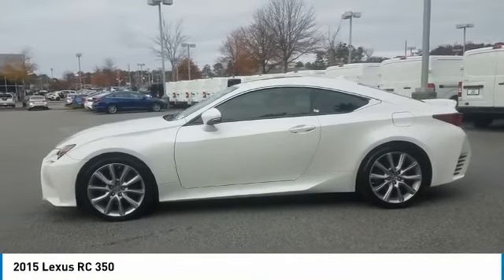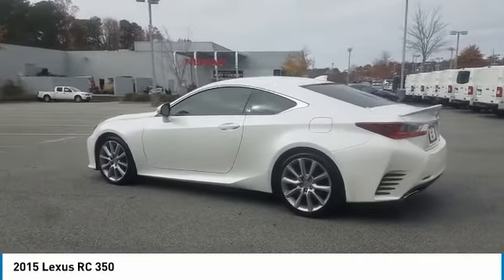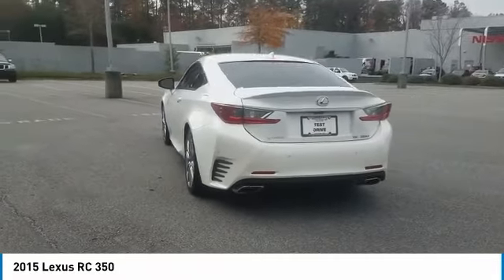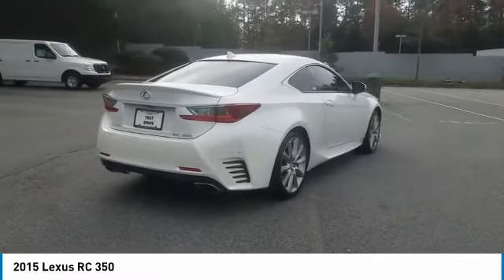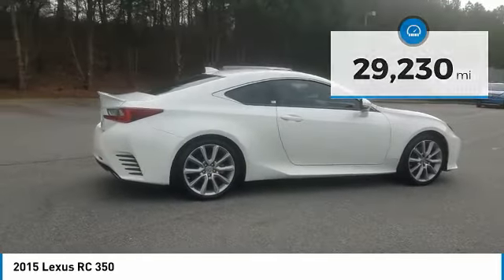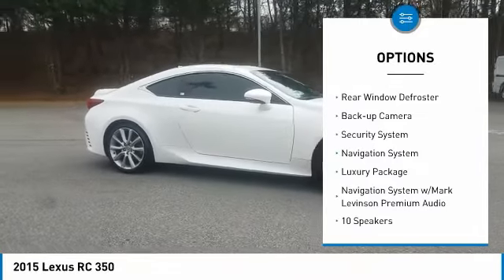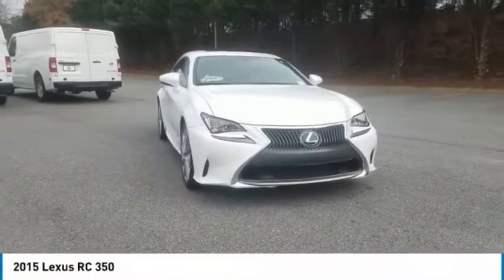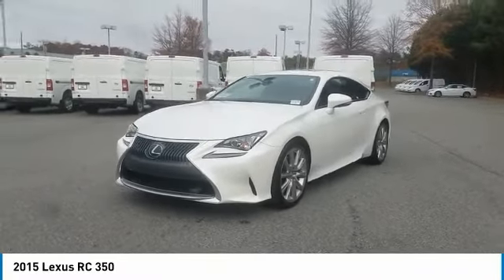2015 Lexus RC P7426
2015 Lexus RC 350

Clean CARFAX. Starfire Pearl 2015 Lexus RC 350 ** Navigation System w/Mark Levinson Premium Audio RWD 8-Speed Automatic 3.5L V6 DOHC VVT-i 24V CLEAN CARFAX**, SUNROOF **, LEATHER SEATS**, NAVIGATION SYSTEM**, BLUETOOTH**, BACKUP CAMERA**, HEATED SEATS**, POWER SEAT**, CRUISE CONTROL**, POWER WINDOWS**, POWER LOCKS**, ALLOY WHEELS**, ADAPTIVE CRUISE CONTROL**, PREMIUM SOUND SYSTEM**, SECURITY SYSTEM**, STEERING WHEEL CONTROLS**, RC 350 ** Navigation System w/Mark Levinson Premium Audio, 2D Coupe, 3.5L V6 DOHC VVT-i 24V, 8-Speed Automatic, Starfire Pearl, Flaxen w/NuLuxe Interior Seat Trim or Perf Leather-Trimmed Seat Mat. w/Contrast Stitch, 10 Speakers, AM/FM radio: SiriusXM, Automatic temperature control, Back-Up Camera, Blind Spot Monitor w/Rear Cross Traffic Alert, Brake assist, CD player, Driver Seat Memory, Electrochromic Outside Mirrors, Electronic Stability Control, Exterior Parking Camera Rear, Heated & Vented Driver & Passenger Seats, Low tire pressure warning, Luxury Package, Mark Levinson Premium Surround System, Moonroof w/Power Tilt/Slide, MP3 decoder, Navigation System, Navigation System w/Mark Levinson Premium Audio, Perf Leather-Trimmed Seat Mat. w/Contrast Stitch, Power Tilt/Telescoping Steering Column w/Memory, Radio: AM/FM/In-Dash CD/DVD & Navigation (NL), Rain Sensing Wipers, Remote keyless entry, Security system, Speed-Sensitive Wipers, Steering wheel mounted audio controls, Wheels: 18 x 8 Fr & 18 x 8.5 Rr Alum Alloy.brbr*Special Internet Price* Recent Arrival! Odometer is 17145 miles below market average! 19/28 City/Highway MPGbrbrAwards:br  * 2015 IIHS Top Safety Pick+   * 2015 KBB.com Best Resale Value AwardsbrGwinnett Place Nissan proudly serving the following communities Buford, Sugar Hill, Suwanee, Duluth, Cumming, Town Center, Conyers, Alpharetta, Atlanta, Roswell, Johns Creek, Athens, Snellville, Stone Mountain, Chamblee, Norcross, Marietta, Tucker, Canton, and Kennesaw. *Price Includes all Final Discounts*brbrReviews:br  * If you've been pining for a luxury sports coupe with aggressive design and the upscale amenities and enviable history of reliability that come with every Lexus, the RC might just be the mid-$40,000 coupe you've been awaiting. Want all that in a $63,000 track toy? RC F are the letters for you. Source: KBB.combr  * Impeccable interior craftsmanship; sophisticated ride quality; quiet at speed; precise steering in standard form; V6 engine's smooth power. Source: Edmundsbr  * With its striking coupe body style that showcases sculpted lines and a wide, low stance the all new Lexus RC 350 was designed to blend design with performance. It all starts with the 3.5L V6 which can propel you from 0-60 in 5.8 seconds on the RWD model. The RWD models also feature 8-Speed Sport Direct Shift Transmission with paddle shifters for ultimate control. You can also alter the drive style at the switch of a dial to make your ride more responsive or efficient. Available all-wheel drive can allocate power between the front and rear axles. Inside, bolstered front sport seats are functional pieces of art and come with standard heating and optional ventilation. The optional remote touchpad uses a touch surface area allowing you to access multimedia, climate control, and more with pinch, swipe, and flick gestures like your smartphone. The Lexus Enform App Suite offers access to your favorite mobile applications through your vehicle's center-console display. After downloading the app on your compatible smartphone, you can search local listings, stream music, listen to live radio, place restaurant reservations and buy movie tickets. With the new Lexus Enform Remote mobile app, you can remotely start the engine, lock and unlock doors, check the status of doors and windows as well as your fuel level, and get help finding your vehicle's location in a parking lot. Also included in the navigation package is a 17-speaker Mark Levinson Premium Surround Sound system with DVD/CD player. Advanced